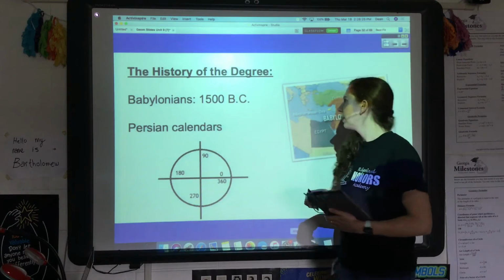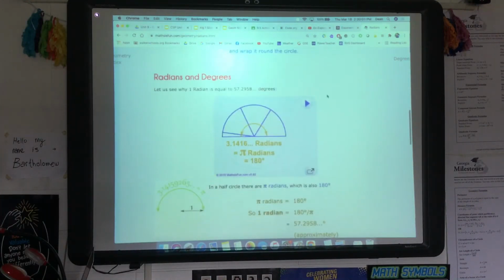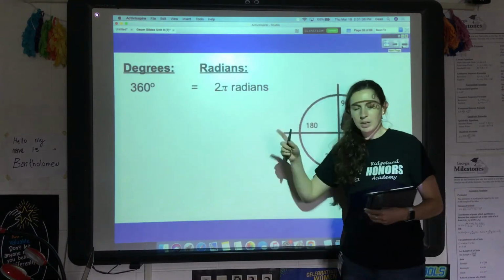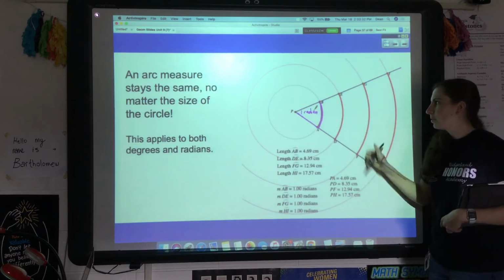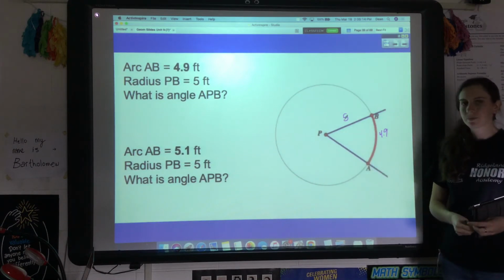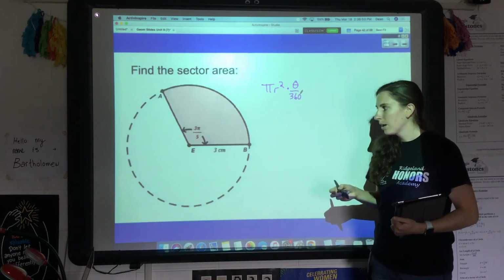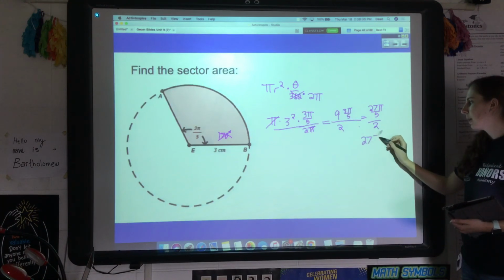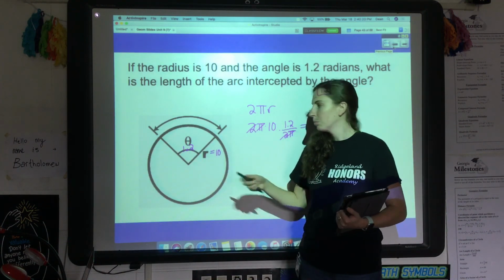Radians (Another Way to Measure Angles)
An intro to radians, how they compare to degrees, and some examples on arc length and sector area.

Geometry